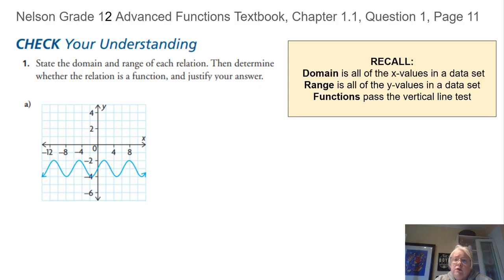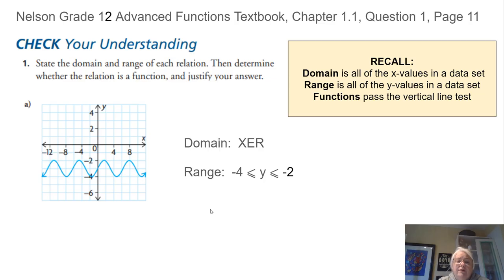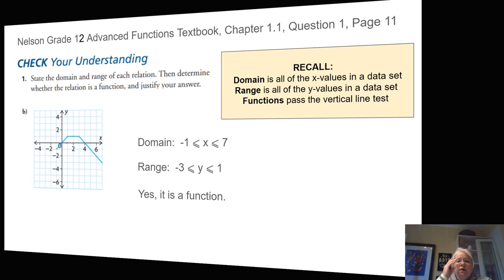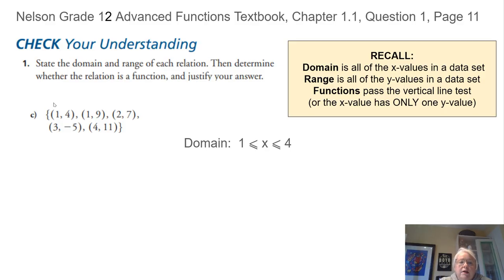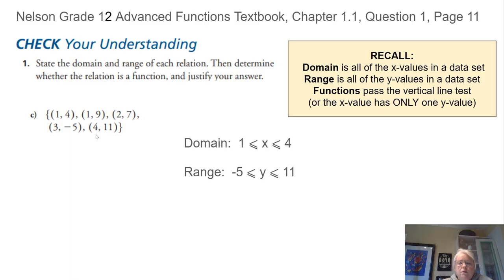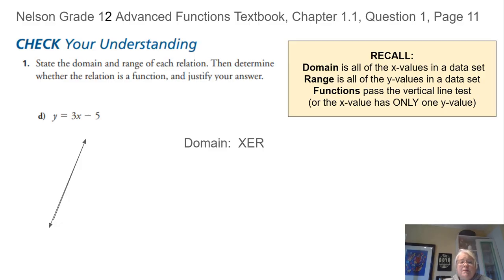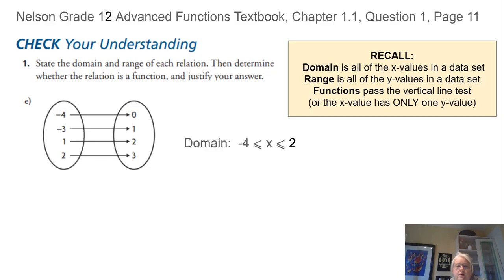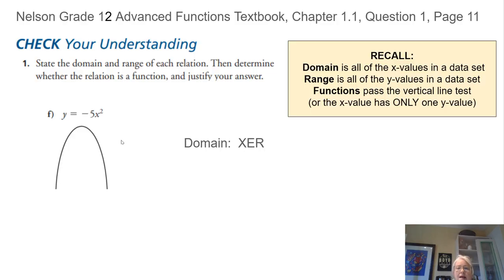Nelson Advanced Functions Grade 12 Chapter 1.1 Question 1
Get answers to questions from Nelson Advanced Functions Grade 12, Chapter 1.1, Question 1.  Full explanations provided.  Check answers and understand the concepts.